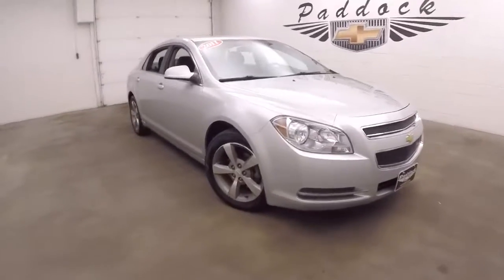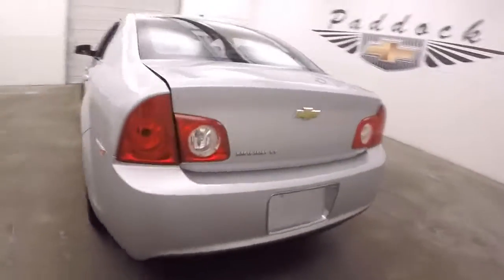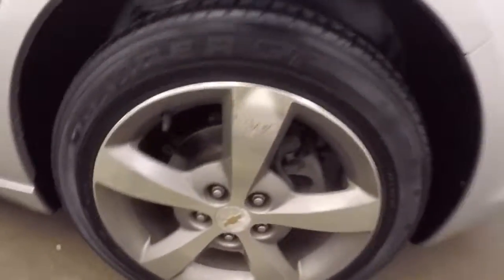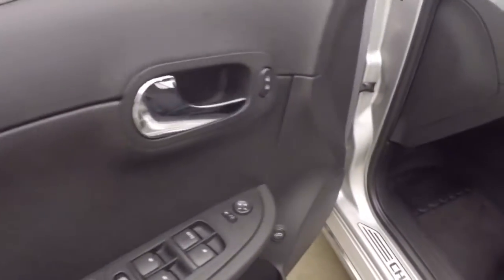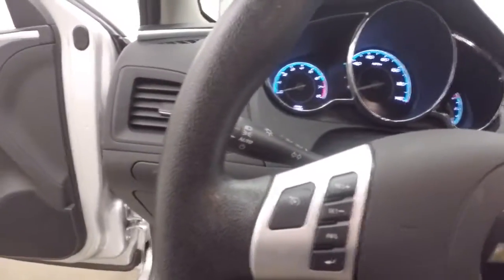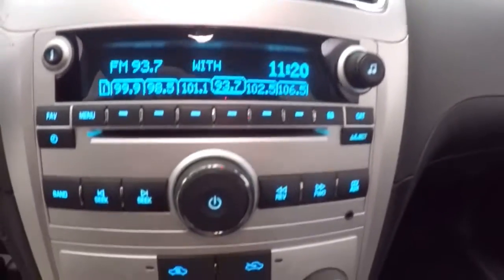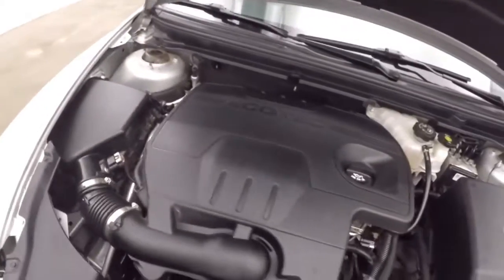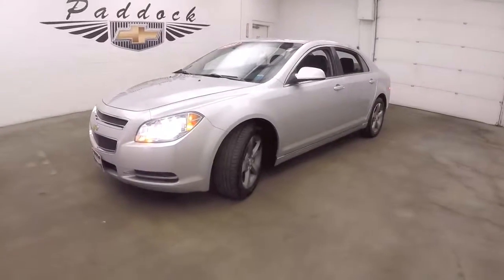71410A Used Chevrolet Malibuy